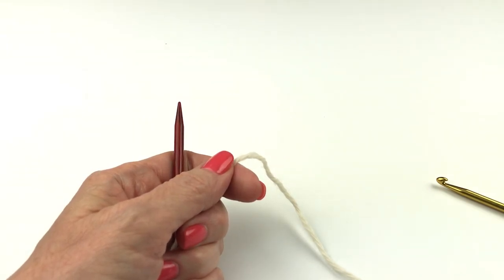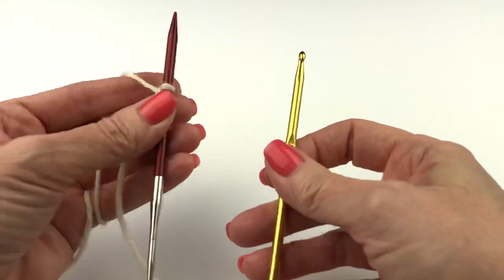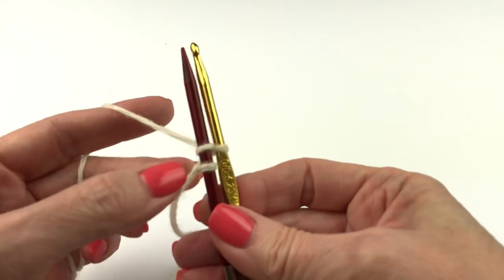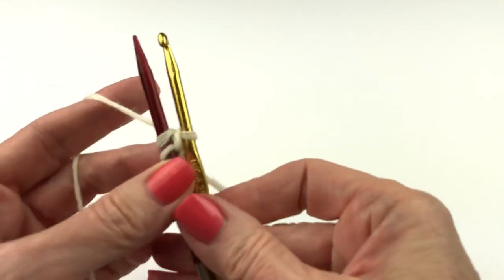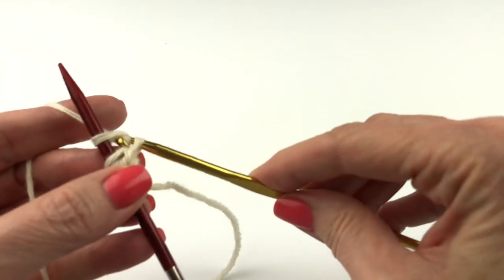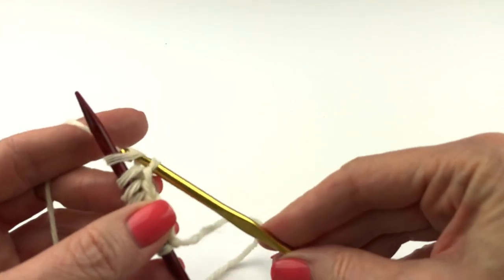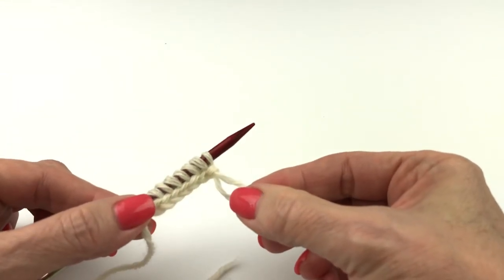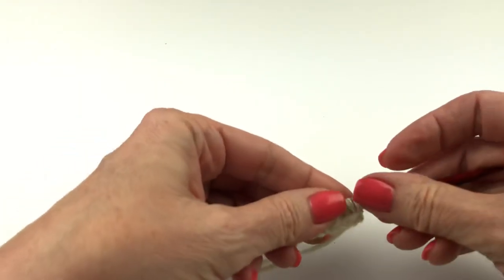Chinese Waitress Cast On with Crochet Hook- Version II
A brilliant new way to work the Chinese Waitress Cast On! A simpler, more elegant way to work this cast-on, especially conducive to Continental knitters, but accessible to all.